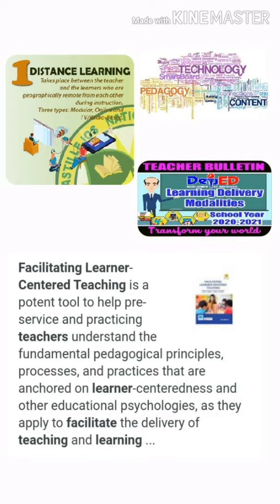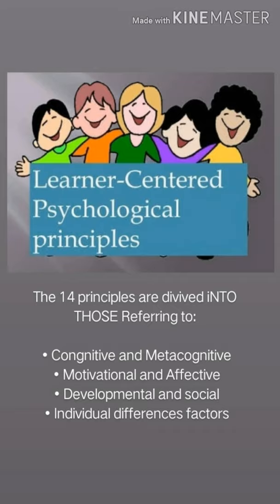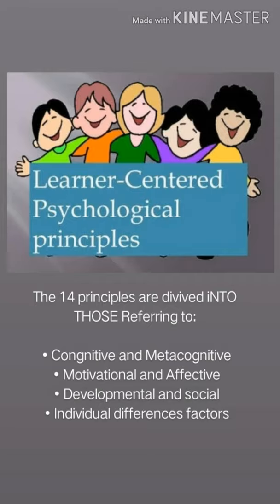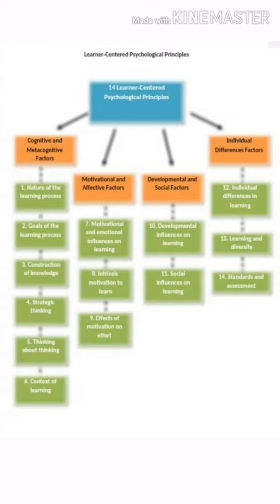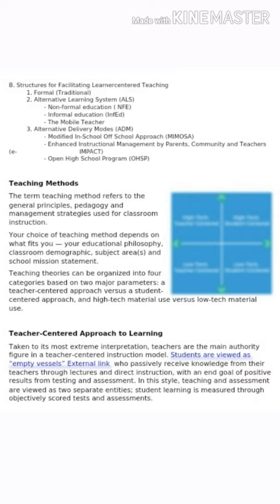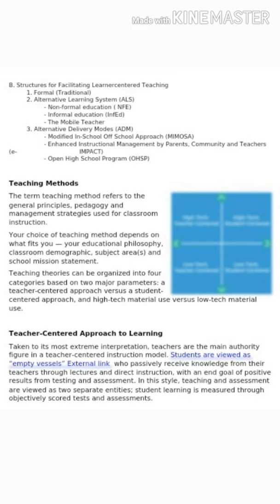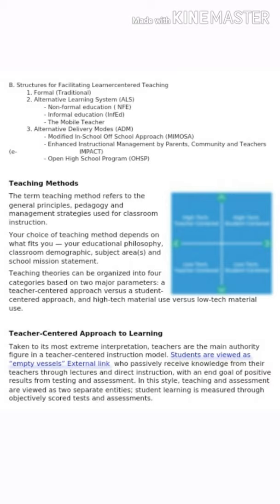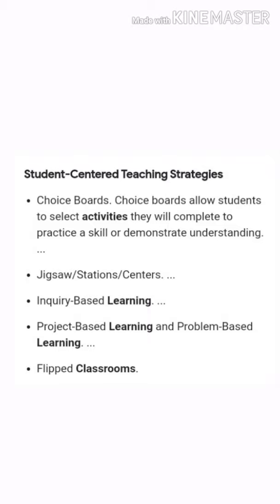PED 102- (FINAL EXAMINATION PERFORMANCE TASK) Pantag,Christine Jean T. BEED-1